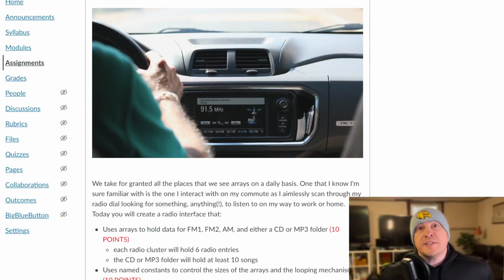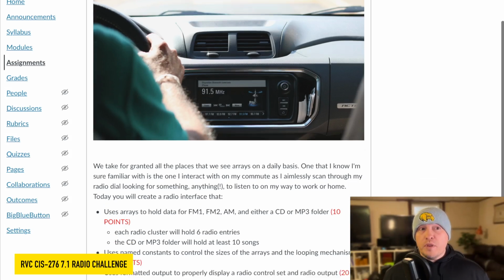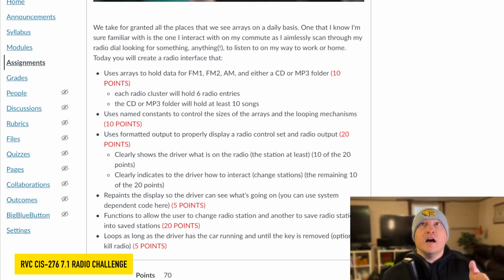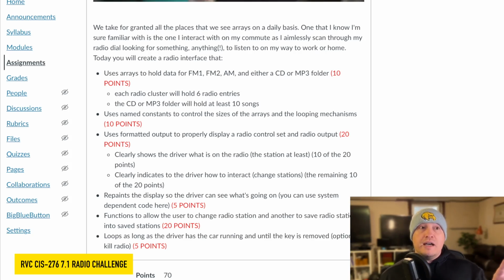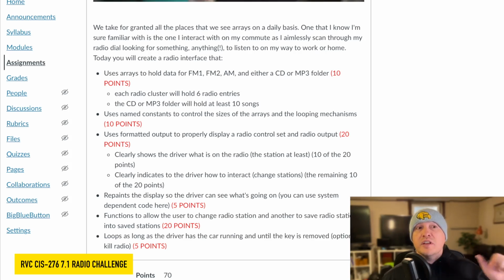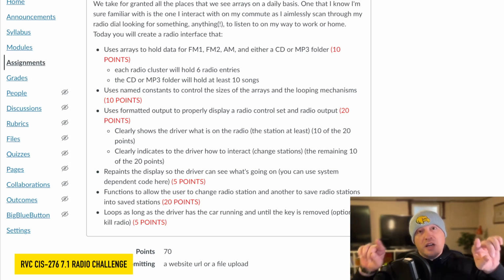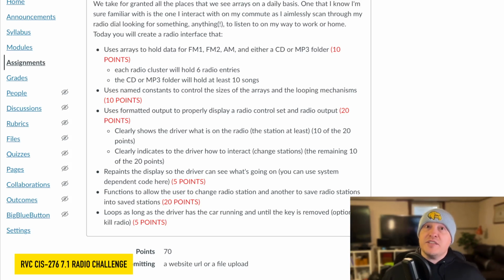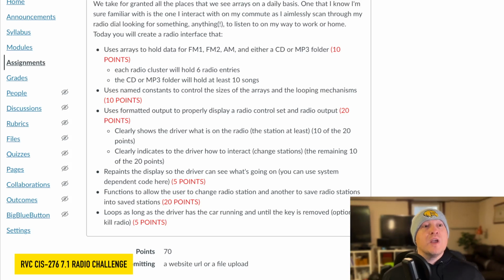CIS 276 Chapter 7 1 Challenge Description